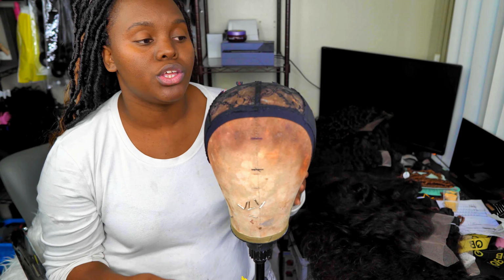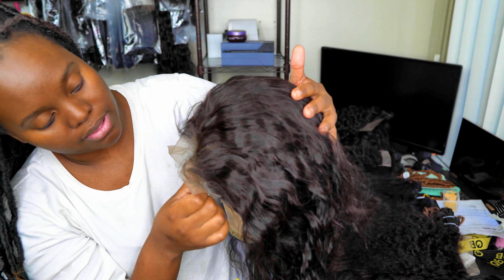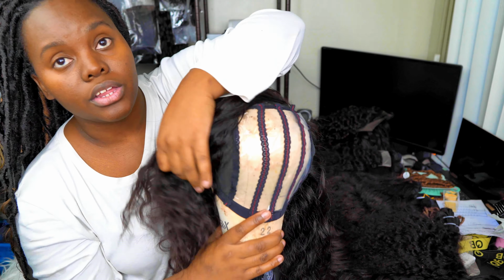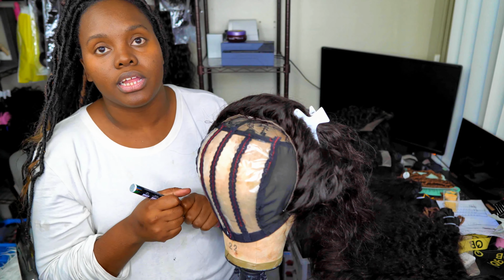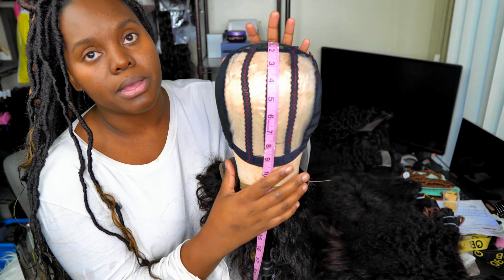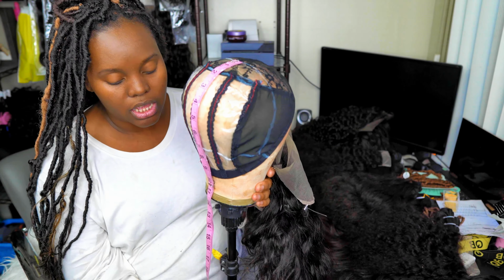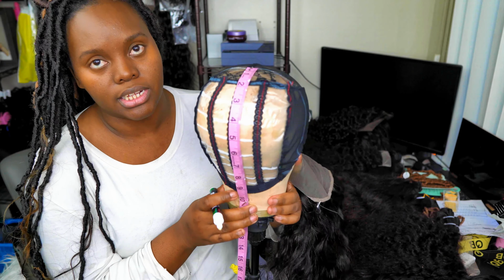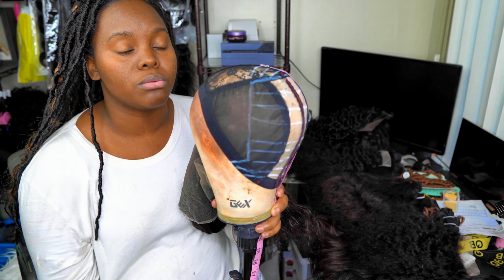Very Detailed Ventilated Mesh Dome Wig Cap Tutorial + Measurements & Marking #2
Here is a new updated video about the truth about wig caps. This is an in-dept step by step tutorial about how I mark my ventilated wig caps and measure my clients head. Supplies I use to make my wig.

THIS METHOD IS FOR A GLUELESS LACE FRONTAL WIG.

NOTE: THE MEASUREMENTS WILL BE DIFFERENT FOR A NON-GLUELESS (REGULAR) WIG.

👑 IMPORTANT LINKS!👑

(Purchase Your Wig Caps Here!)
🏪 MyStore (Shop Everything I Used In This Video!)